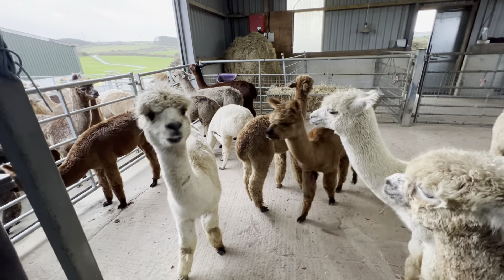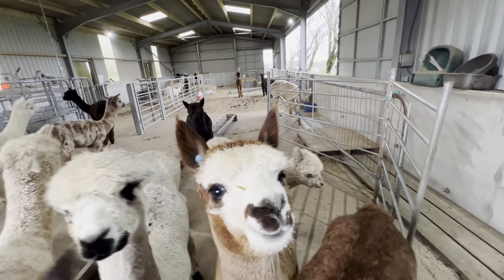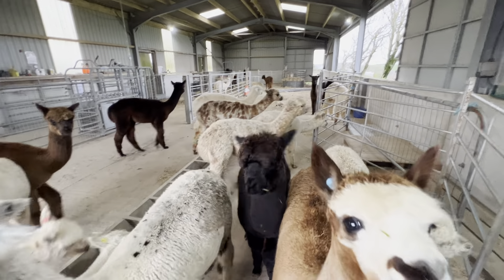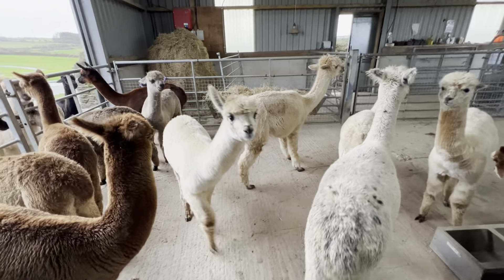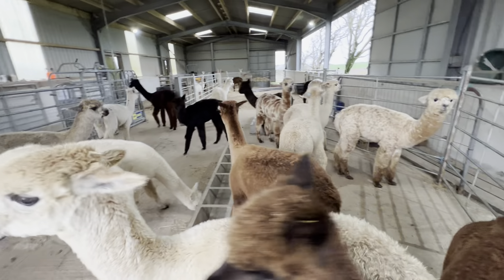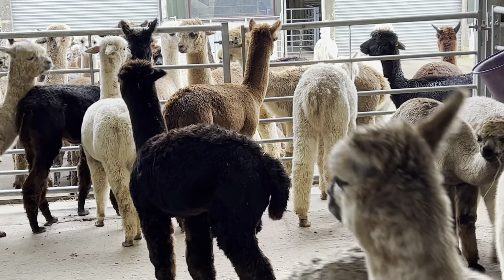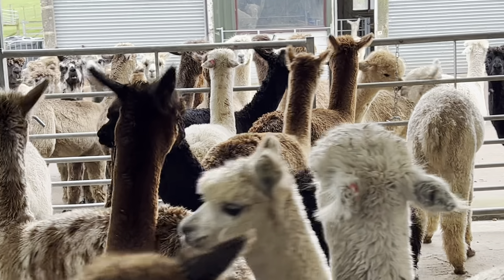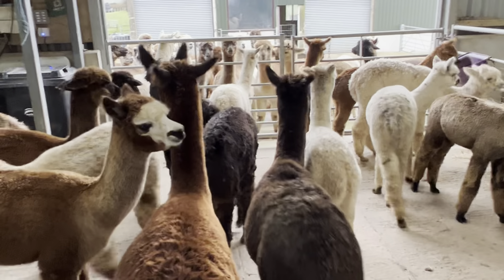Contiguous bTB testing (2) moving animals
We are not under movement restrictions, but even so we will wait for the test results before any cria move to their new homes.